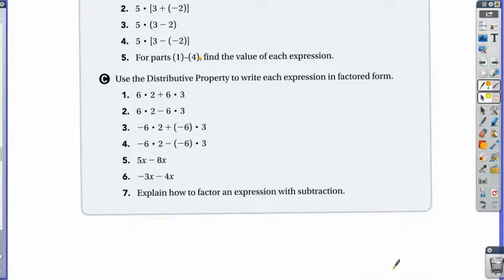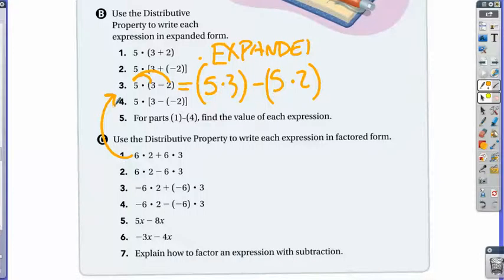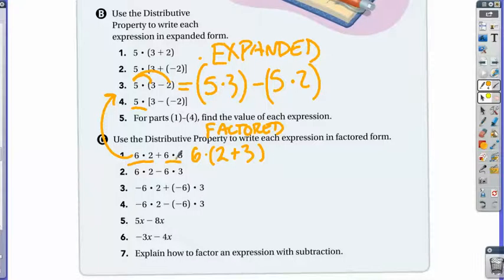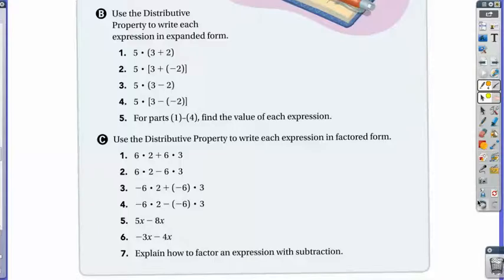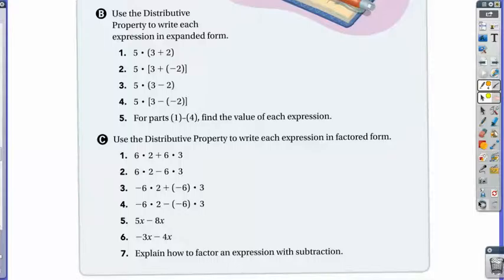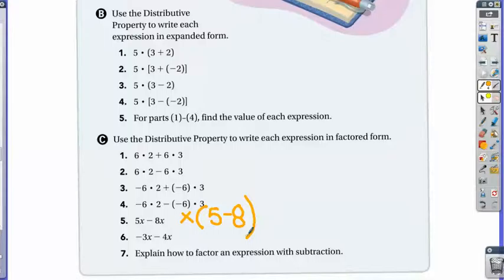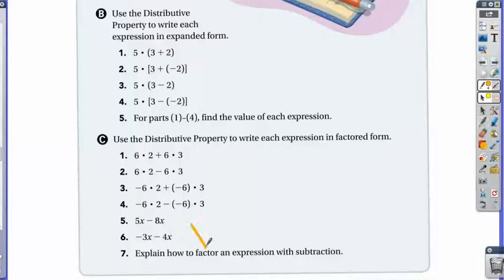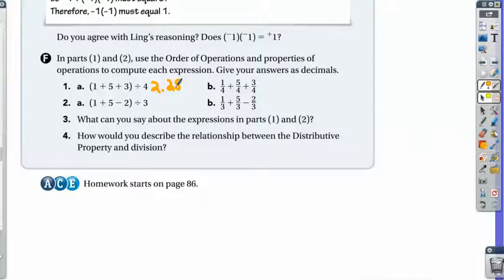AN Inv4 2 aummary c and f